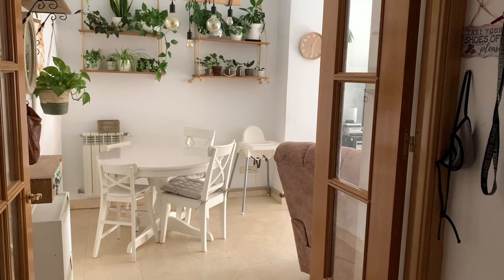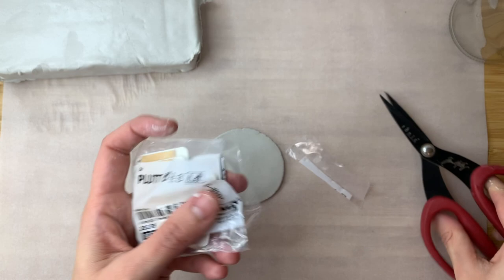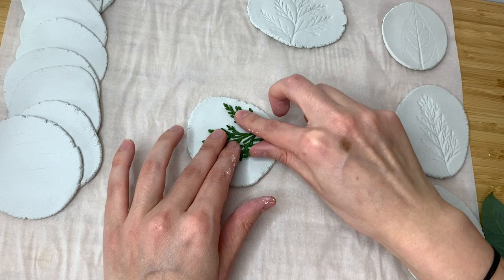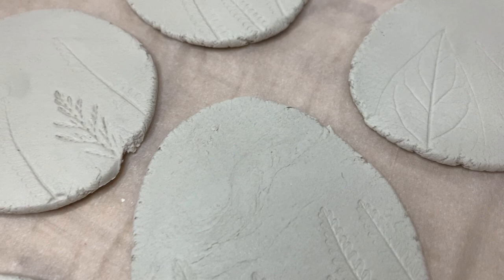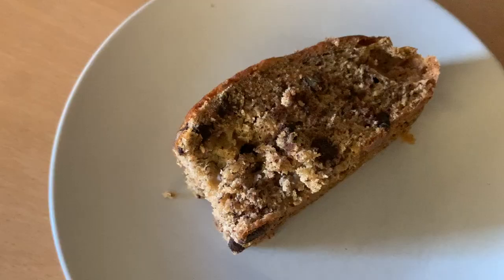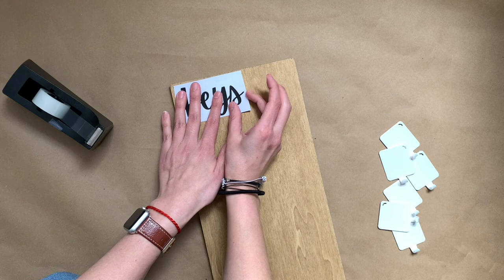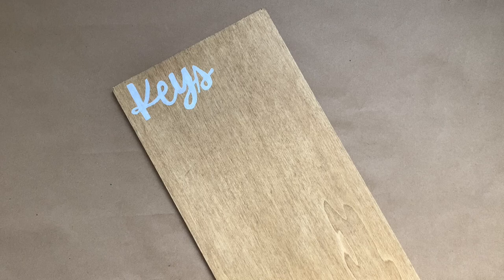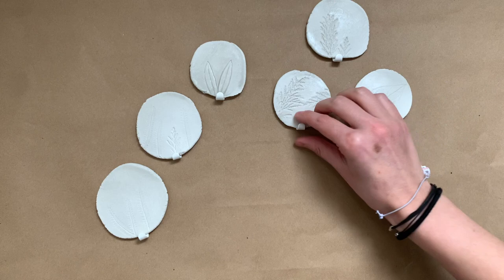DIY easy air dry clay projects for home decor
Hi there !
Welcome to my DIY easy air dry clay projects for home decor video!
In this video you will see how I transformed this little space in my entry room into a cute little place to hang my keys and mask, using a random piece of wood I had at home from another project, and air dry clay.
It is so easy to use das air dry clay to make fun and affordable diy projects for home decor, from an easy key holder for a wall, to a plant pot or jewellery dish (tray).
So if you are feeling air dry clay inspired, go check out these other projects here:

Air Dry Clay projects (clay diy )are fun and easy and a way to relax when you are stressed out, see at crafty mindfulness and a way to detox your brain by letting go of the badness around us and just be free let go of perfection and have fun.
So let me know how your project goes.

JANA´S INFO @Jana Kunnert
Don´t forget to visit Jana´s channel for even more inspiration, here is the link to her lovely creations:

Hope you have an amazing day and will see you soo,
xo Marci

MATERIALS:
DAS air dry clay
MTN Acrylic varnish (glossy non yellowing)
Leaves (Different kinds)
Something to roll your clay with
Oven paper